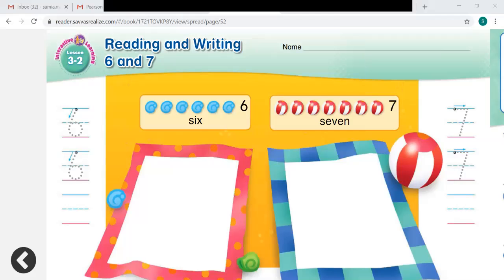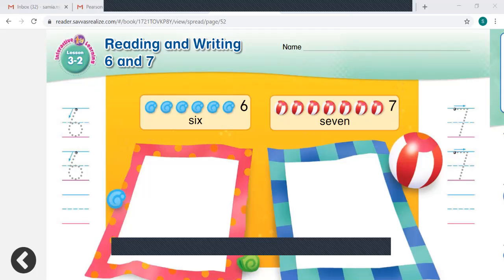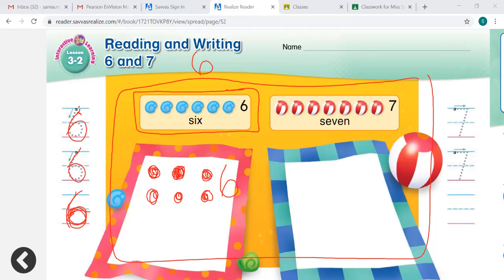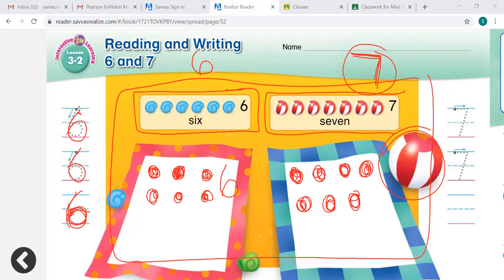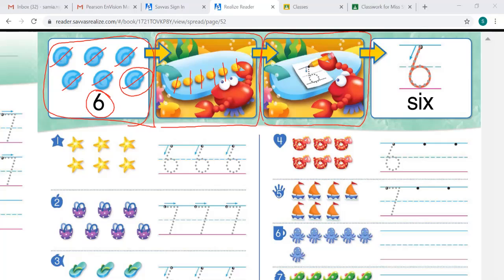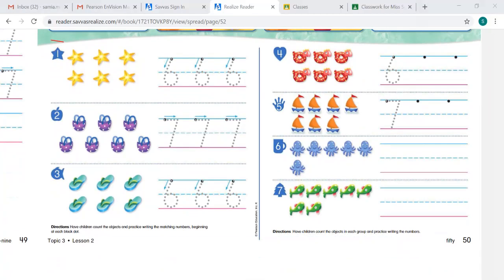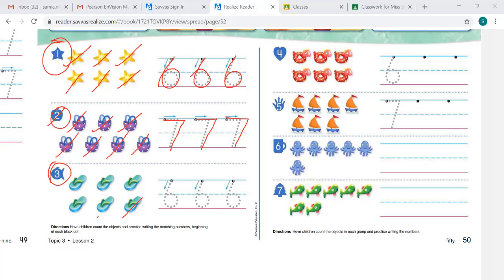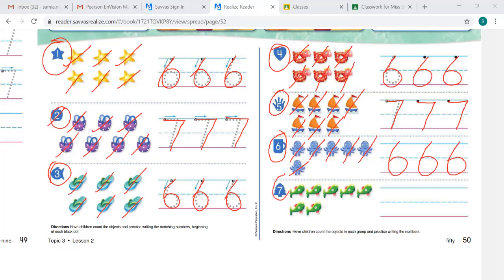Kindergarten Math Lesson 3-2